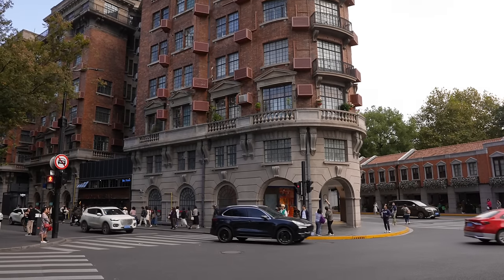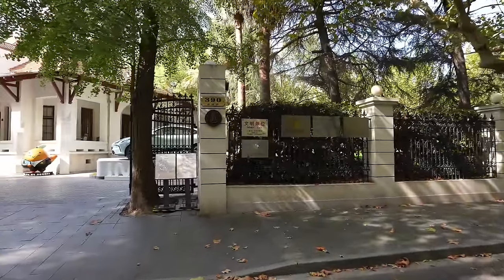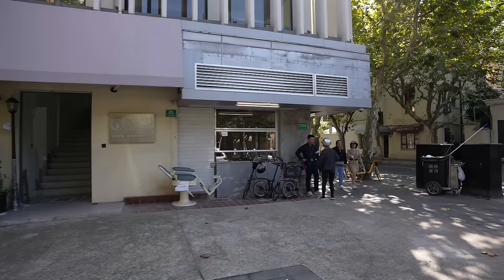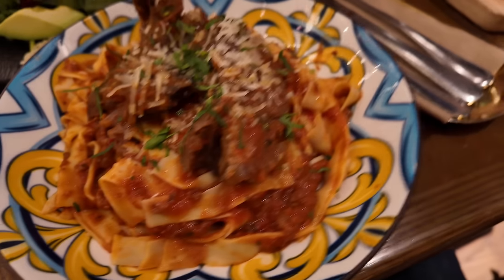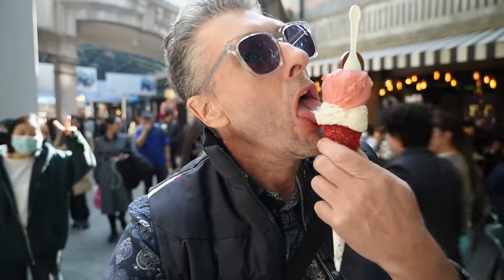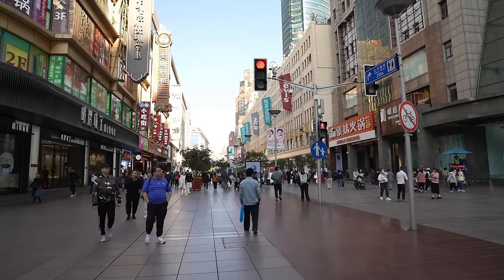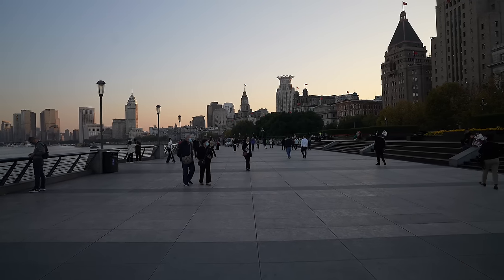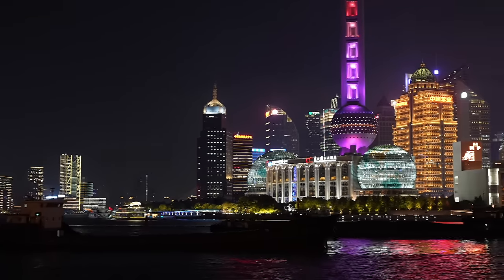So Many Foreign Vloggers are Rushing to this City!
Discover the Magic of this City 🌟 Join us on an enchanting journey through the heart of one of China's most vibrant cities in our latest vlog, "Shanghai New." Dive into the historic French Concession area, where the past meets the present amidst charming boutiques and majestic trees. 🌳🏢

🍴 Savor the flavors of Shanghai as we explore hidden culinary gems, from mouth-watering steak sandwiches to the sweet allure of freshly baked Chelsea buns. Indulge in a sensory feast that will leave you craving more!

🏙️ Witness the stark contrast between the tranquil, tree-lined streets and the awe-inspiring skyline of Lujiazui's financial district. Experience the city's rich tapestry of culture and history, from the luxurious Peace Hotel to the ancient Jingan Temple. 🕌

🌃 As night falls, watch Shanghai come alive with lights and energy. This isn't just a travel vlog; it's a journey into the soul of a city that never sleeps. 🎥🚀

About Shanghai

Shanghai, one of the most populous and influential cities in China and the world, is a hub of culture, commerce, and finance. Here are some interesting facts about Shanghai:

Economic Powerhouse: Shanghai is known as the financial center of China. It's home to the Shanghai Stock Exchange, one of the world's largest by market capitalization.

Blend of East and West: The city is famous for its unique blend of Eastern and Western cultures, evident in its architecture, food, and lifestyle. The Bund, a famous waterfront area, showcases colonial-era buildings alongside modern skyscrapers.

Record-Breaking Skyline: Shanghai boasts some of the world's tallest skyscrapers, including the Shanghai Tower, which is the second tallest building in the world as of my last update in April 2023.

Rich History: Shanghai has a rich history, from its origins as a small fishing village to its status as a major world city. It was a key city during the opium wars and later became a treaty port.

Cultural Hub: The city is a melting pot of different cultures and hosts numerous cultural events, including the Shanghai International Film Festival and Shanghai Fashion Week.

Innovative Transportation: Shanghai has one of the fastest trains in the world, the Shanghai Maglev Train, which uses magnetic levitation to move without touching the ground.

Culinary Delights: Shanghai's cuisine is renowned, especially for dishes like Xiaolongbao (soup dumplings) and Shengjianbao (pan-fried buns).

Green Spaces: Despite its urbanization, Shanghai has beautiful green spaces, such as the Yu Garden, an exquisite example of Ming Dynasty garden design.

Tourist Attractions: Popular tourist attractions include the Oriental Pearl Tower, the historic district of Xintiandi, and the Nanjing Road shopping district.

Population Diversity: Shanghai is not only a magnet for people from all over China but also has a significant expatriate population, contributing to its diverse and international character.

✍️ The training school where I learned my Chinese (both online and offline). Fantastic school and a great bunch of people